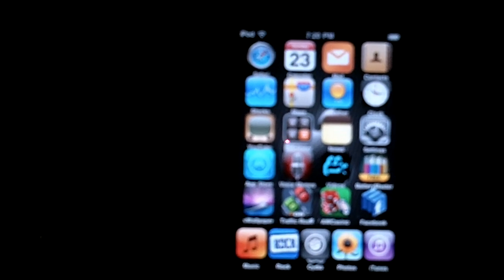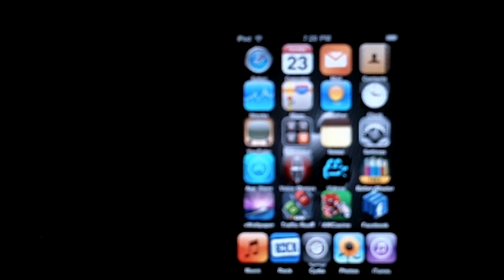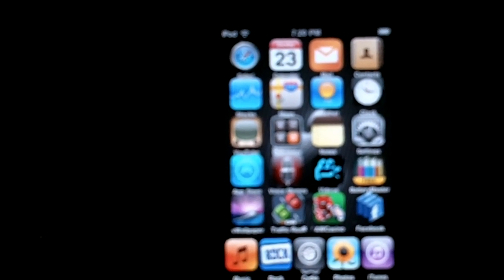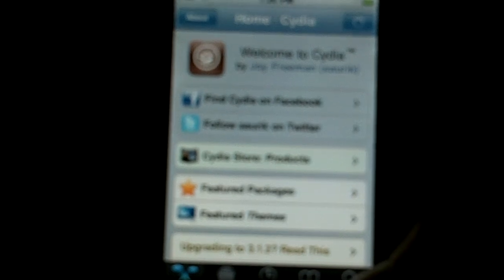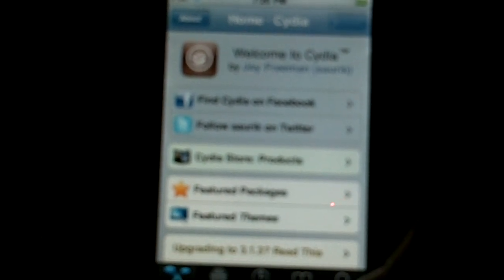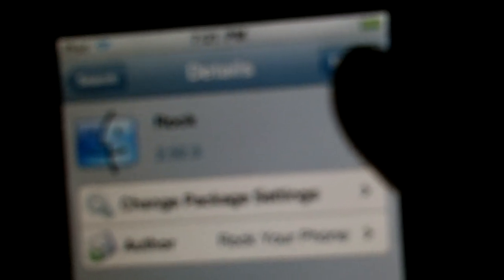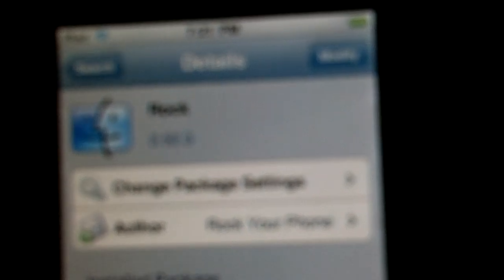How to get ROCK from cydia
this is how to get rock on to ur ipod touch, iphone, or ipad from cydia.